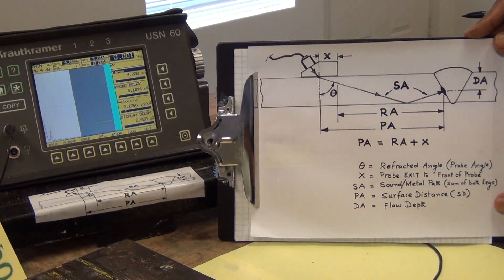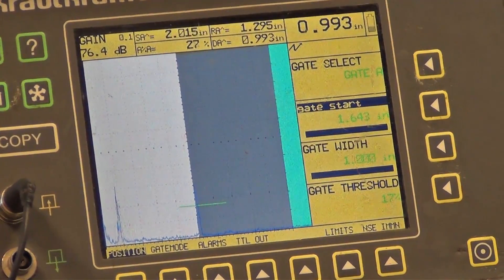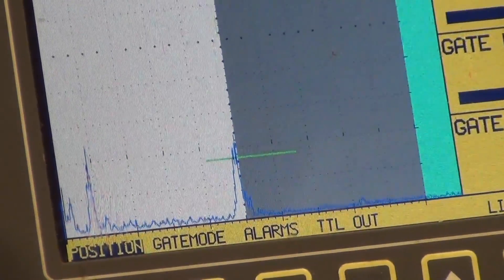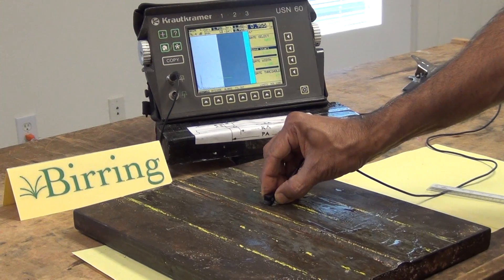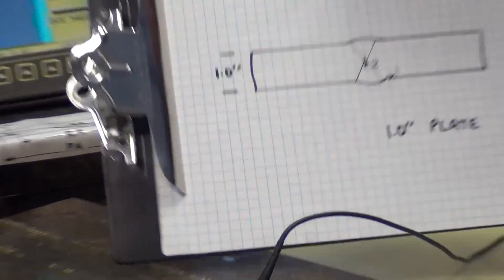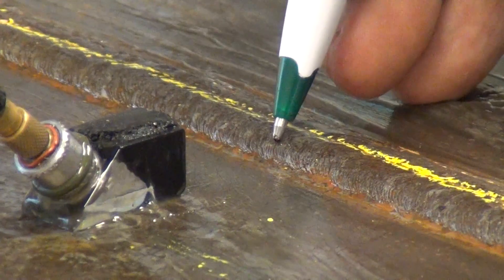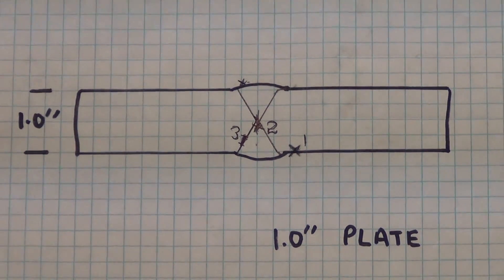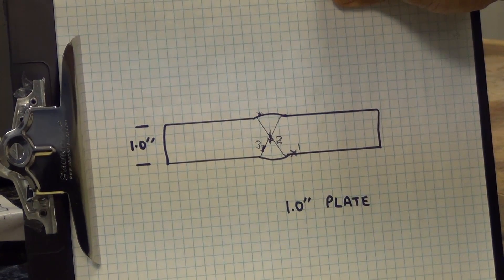Birring NDE 202, UT of Welds, Part 2/2 - Inspection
NDT Class 202. Ultrasonic Angle Beam Shear Wave Testing of Welds.  Birring NDE Center is a NDT school in Houston that provides NDT training as per SNT-TC-1A.